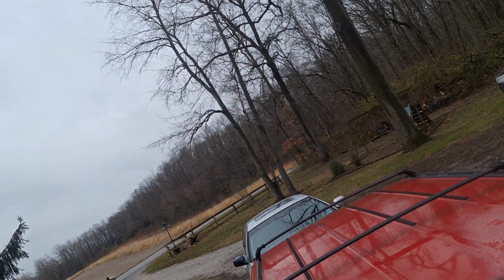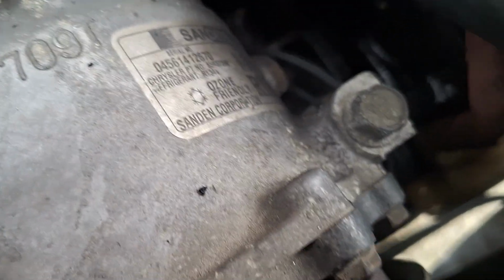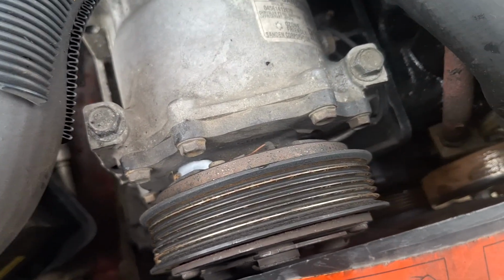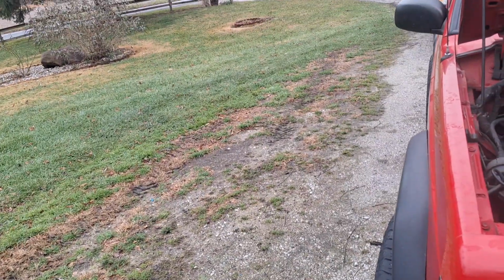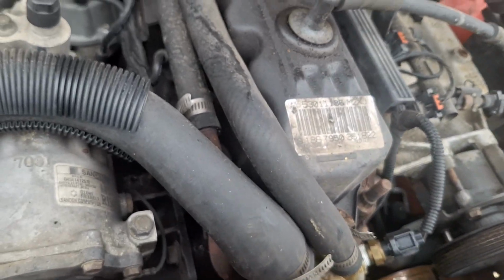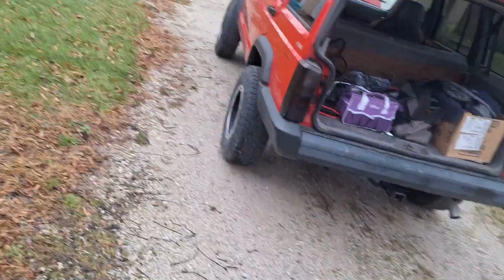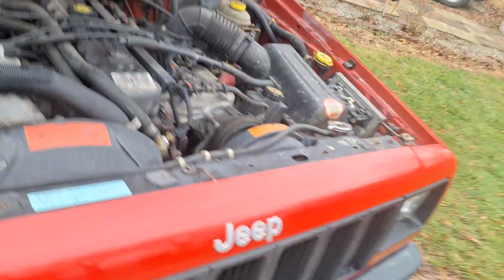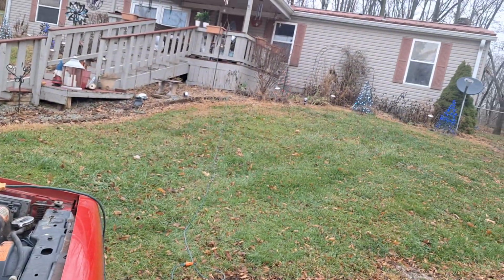what happend to the Jeep?